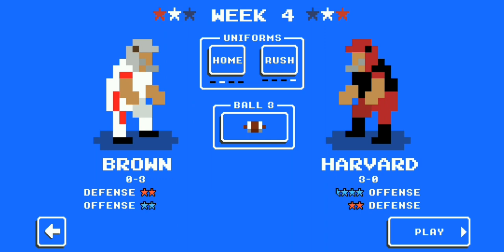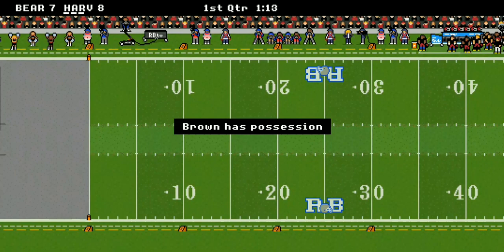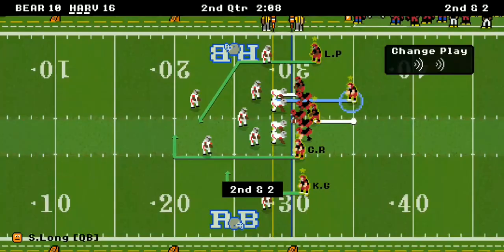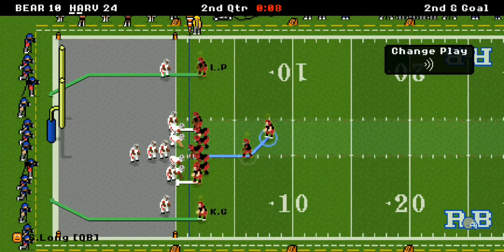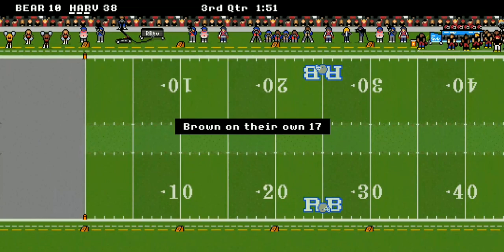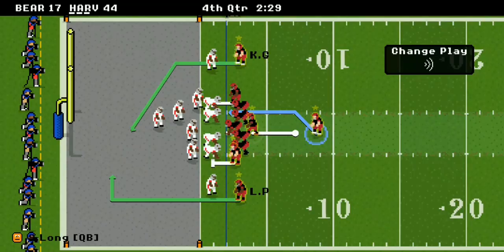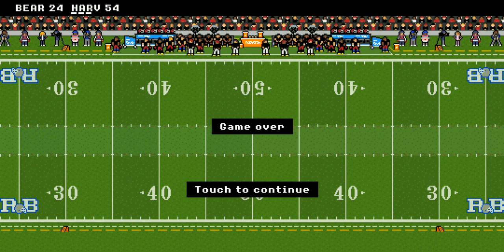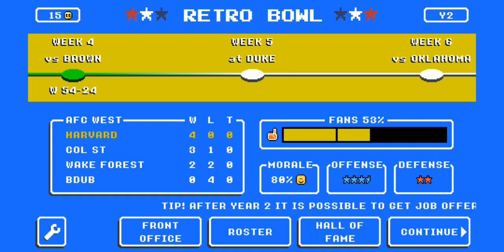Harvard vs Brown (Season 9 Game 2) Ivy League Action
Harvard opens up their Ivy League Conference schedule vs the Brown Bears. The Crimson survived a close one last week. How will the young team fare this week?

Music taken from Gumbo Funk Productions "Too Fast For Ya."